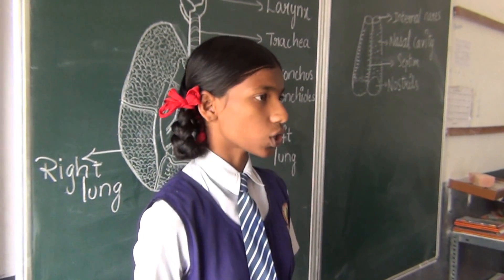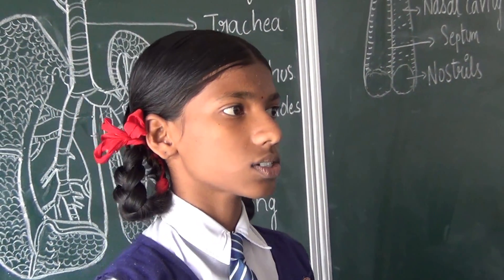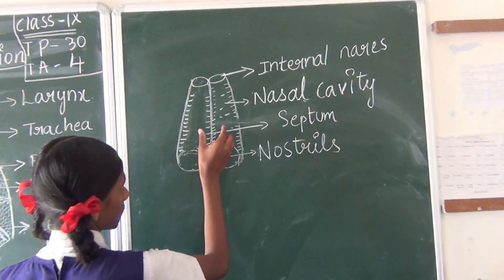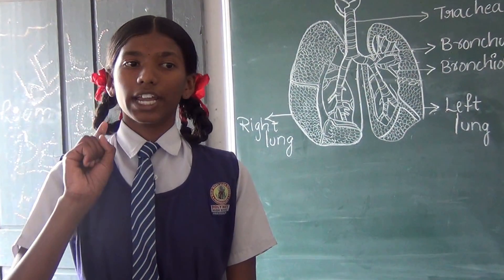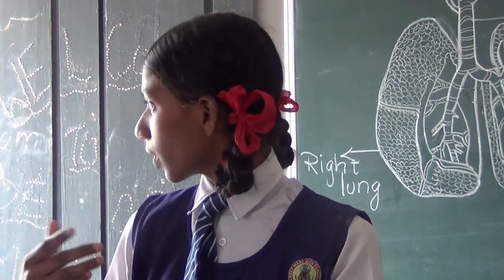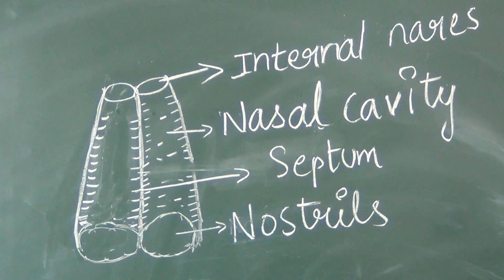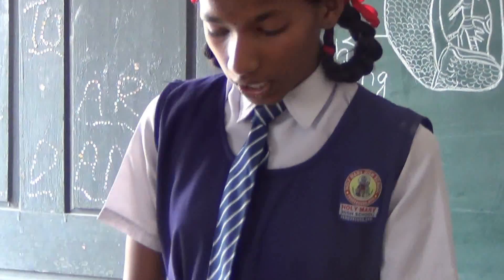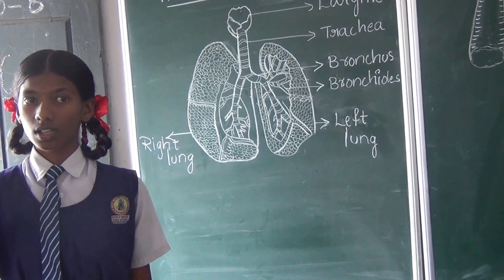Human Respiration Part 1 | Biology Lesson by a Class IX student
Watch how P. Priyanka, a ninth class student of Holy Mary High School Ferozguda Hyderabad teaches a Biology Lesson on Human Respiration to her classmates. In the part 2 of the video, the lungs of a goat have been used to give a live demonstration of working of the respiration system.